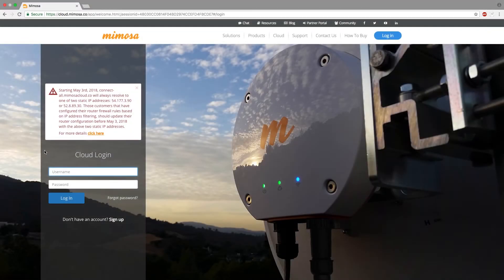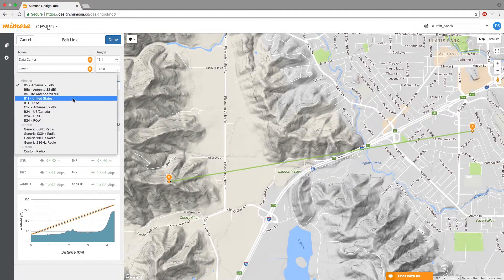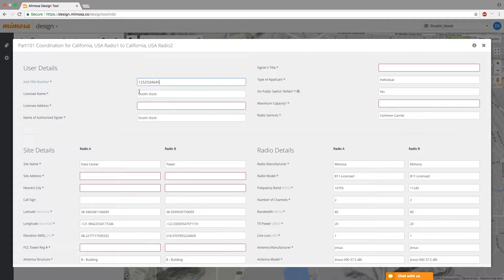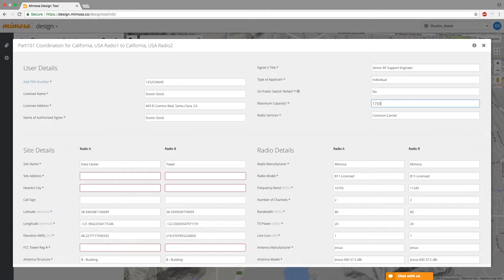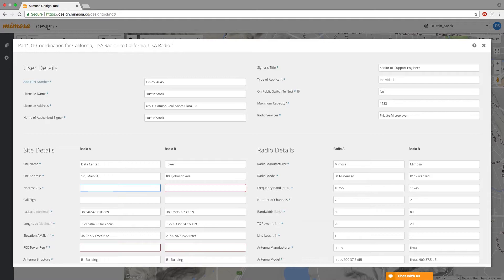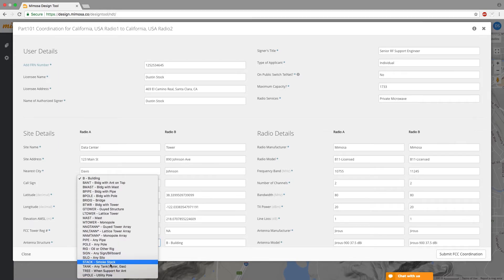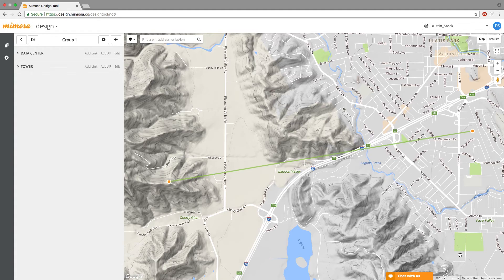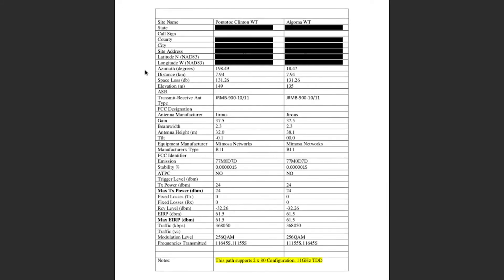Mimosa Networks: B11 FCC Licensing Coordination How To (11 GHz)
If you have a Mimosa B11 point-to-point backhaul you would like to license it in the U.S., this video can help walk you through that process. With one simple click in the Mimosa Design Tool you can submit a coordination request to our licensed coordination partner Intelpath providing a quick and pre-coordination to be performed, prior to submission to the FCC. You will also need an FRN number which can be requested from the FCC site after registering